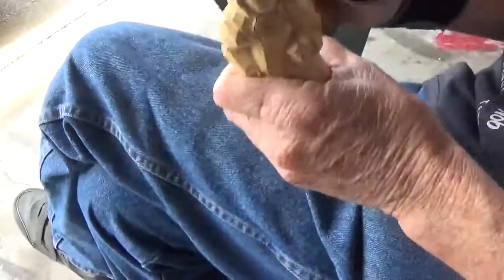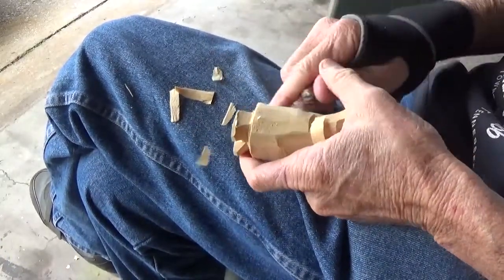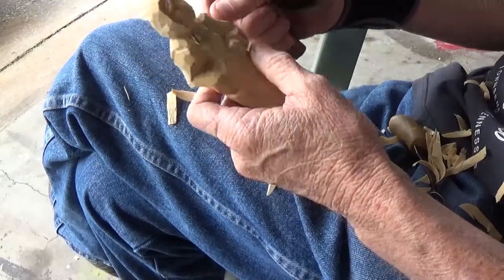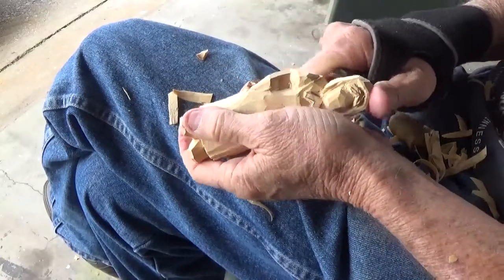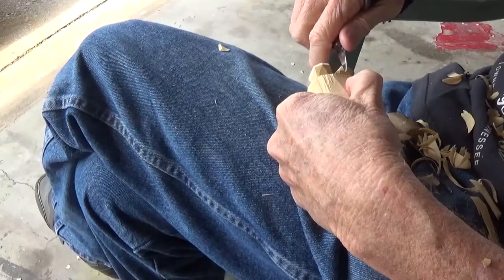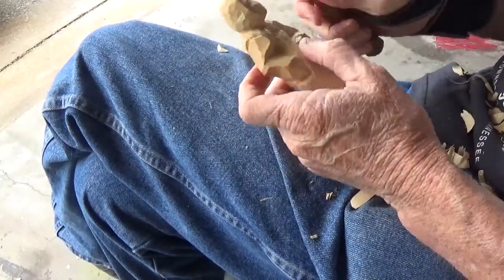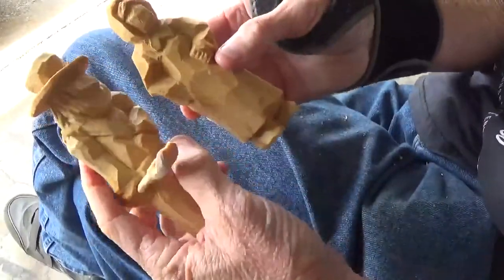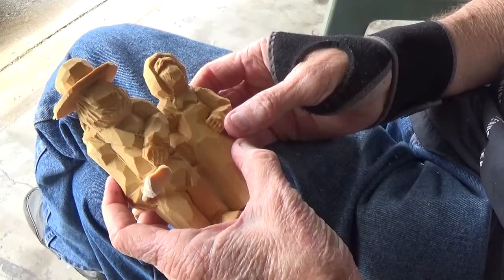Carving The Amish Aunt (Conclusion)